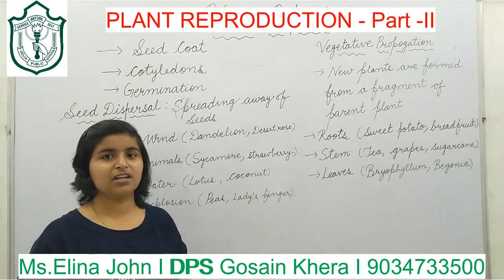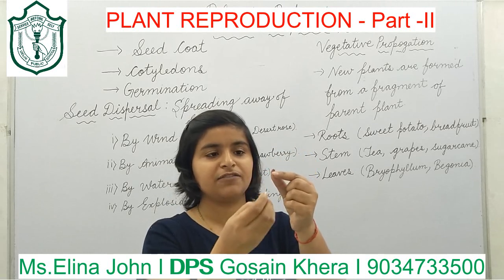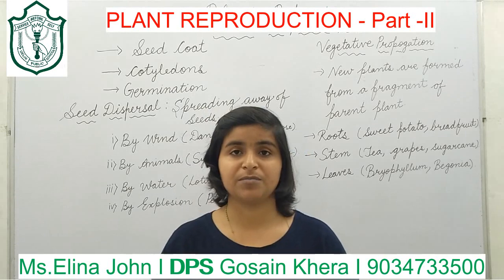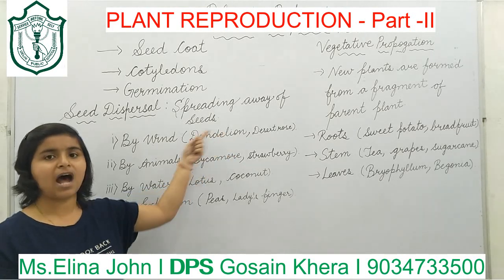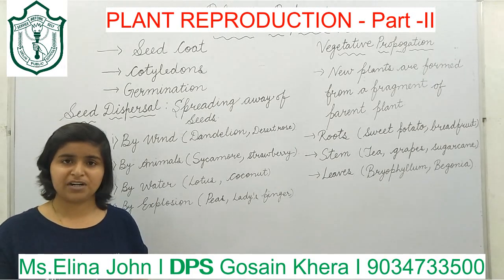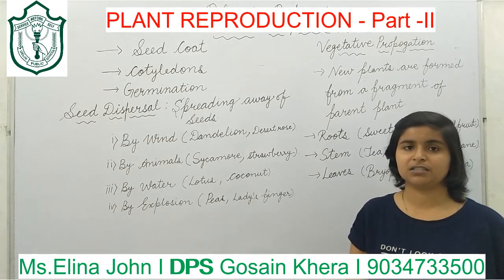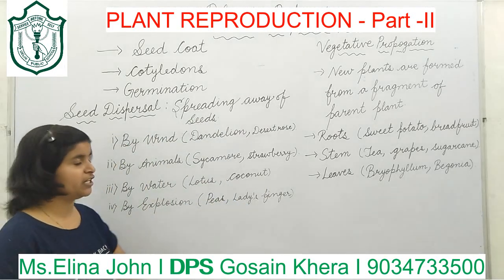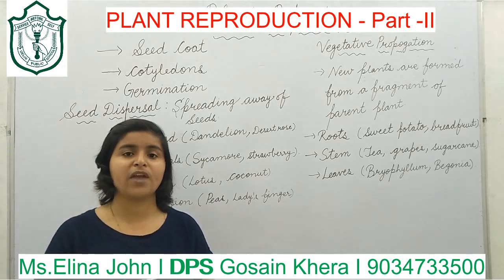4 PLANT REPRODUCTION PART II